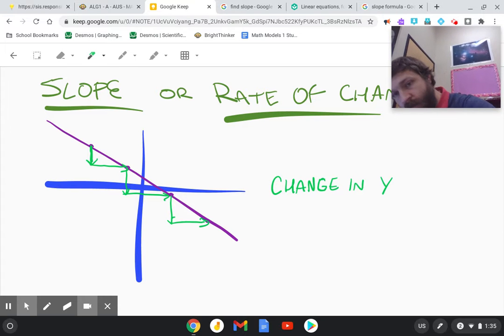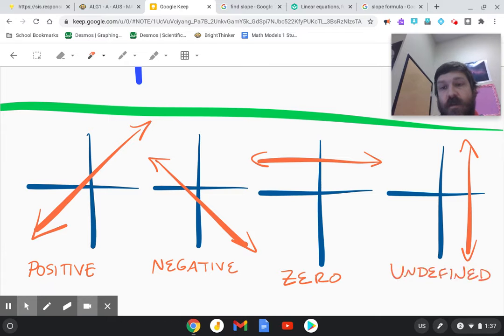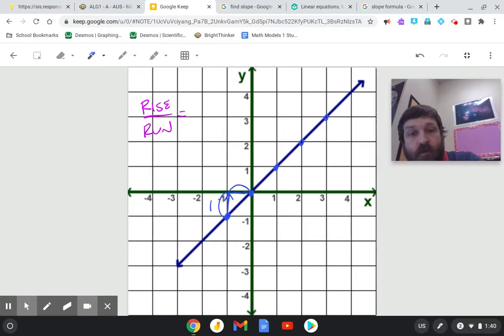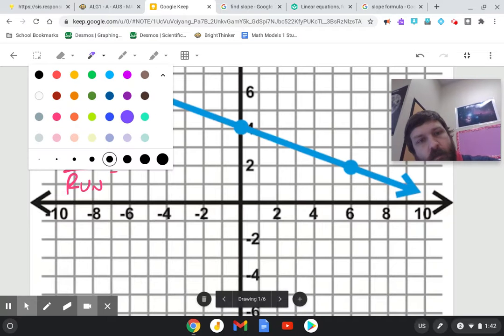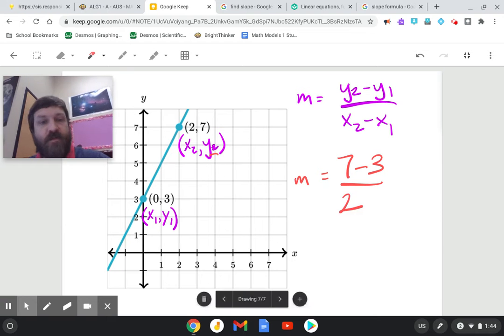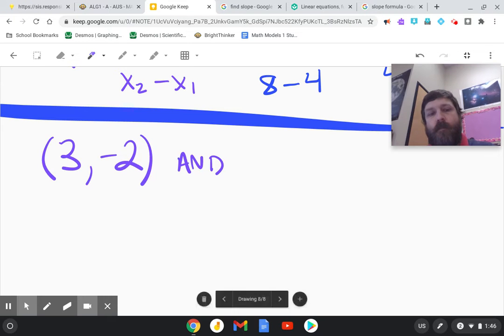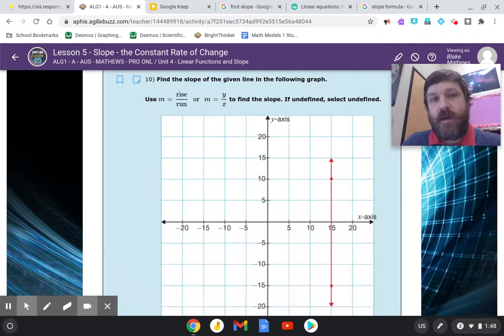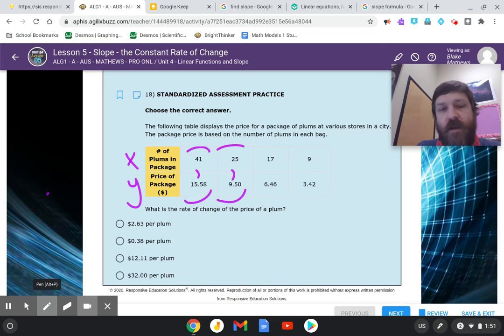Algebra 1 Unit 4 Lesson 5